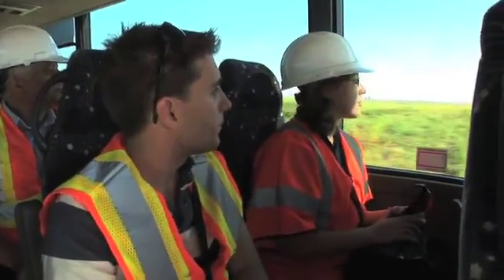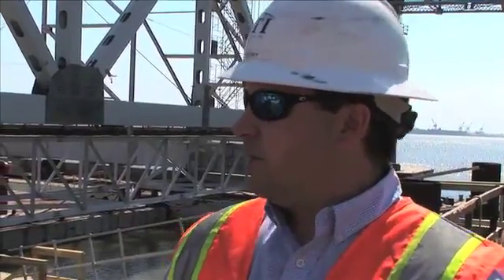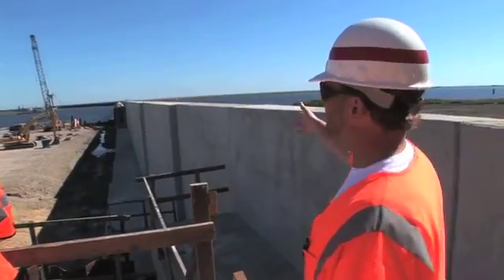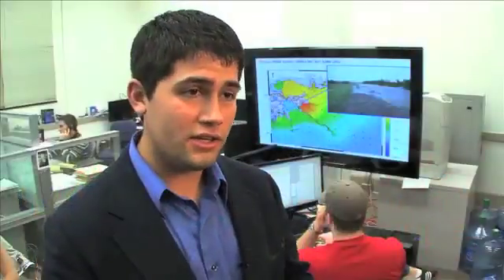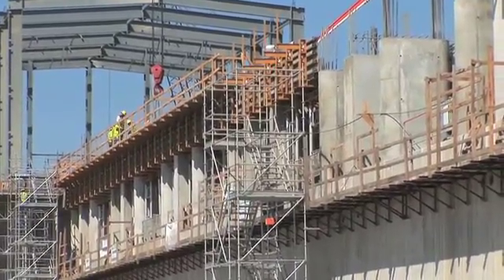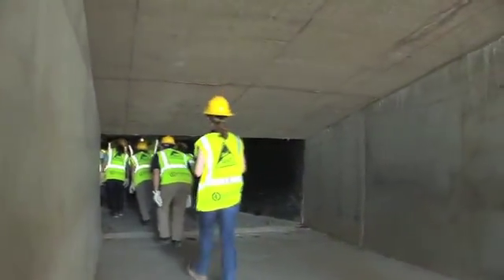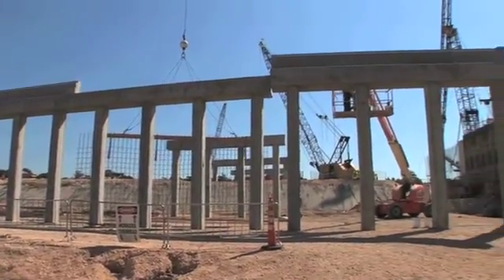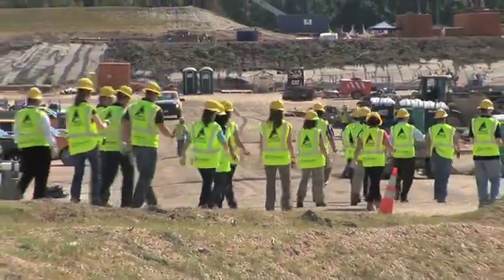Field Trip of Dreams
An innovative program for juniors enrolled in the University of Notre Dame's Department of Civil Engineering and Geological Sciences encourages them to both dream big and to dream of projects that have an enduring impact on people's lives.